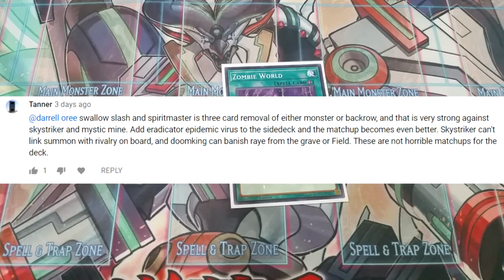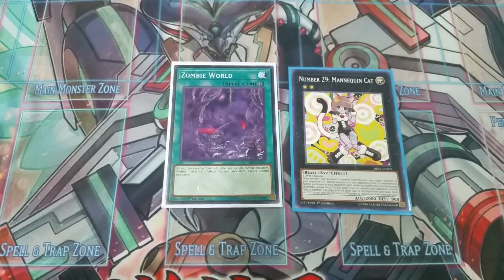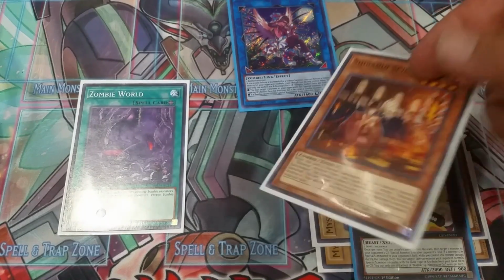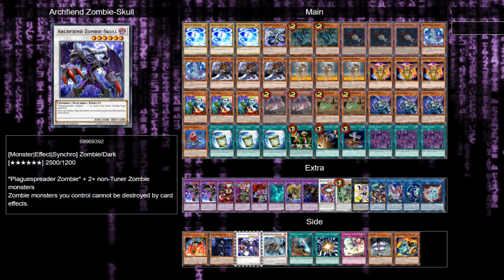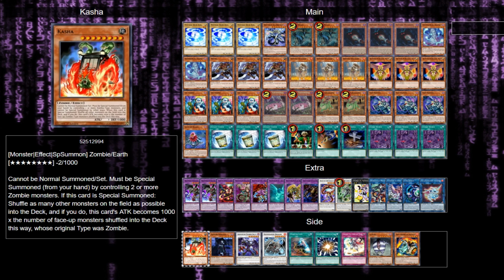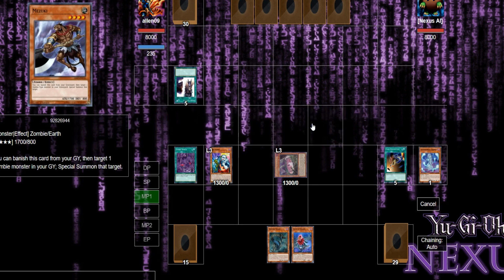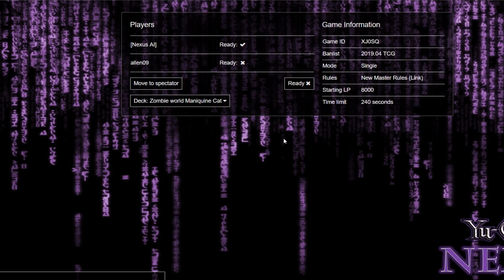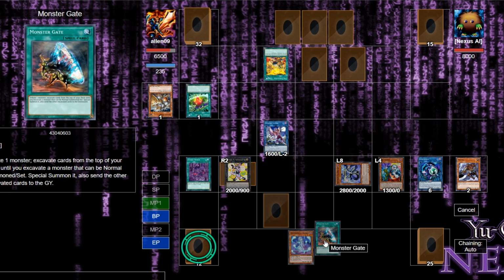Zombie World Deck Profile Yugioh 2019 New Support Mannequin Cat Combos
Zombie World Deck Profile Yugioh 2019 New Support Shiranui Mannequin Cat Combos

I broke the zombie world deck by including Mannequin Cat